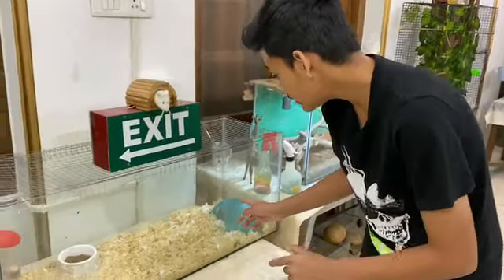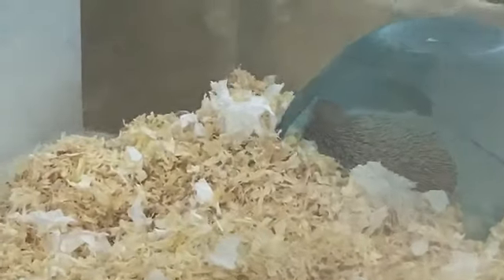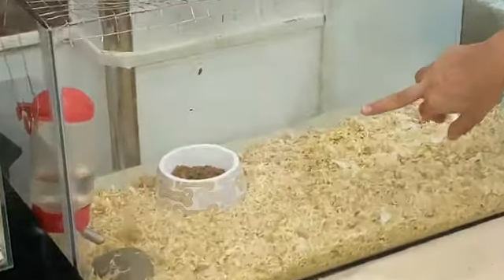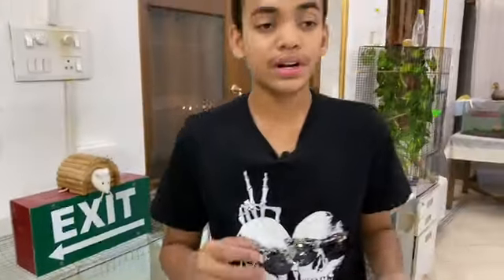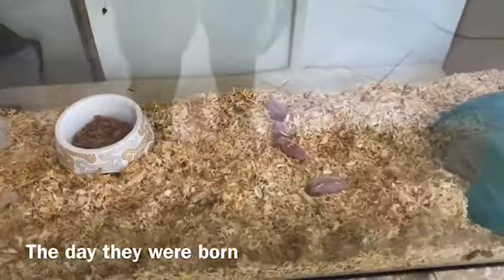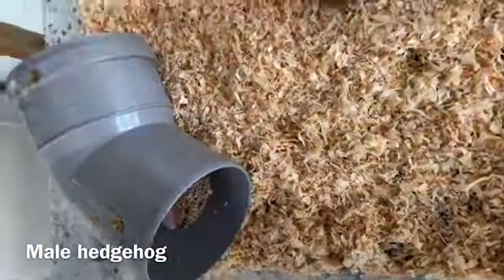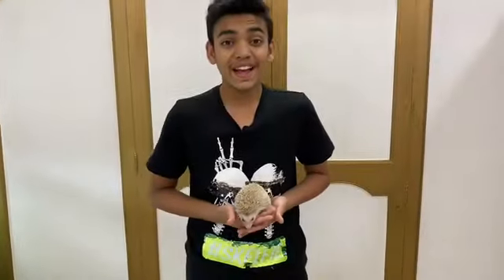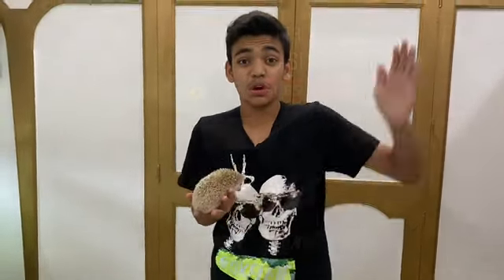My Hedgehog Had Babies